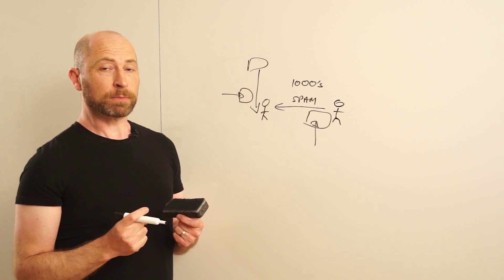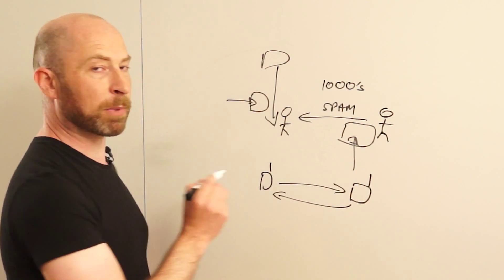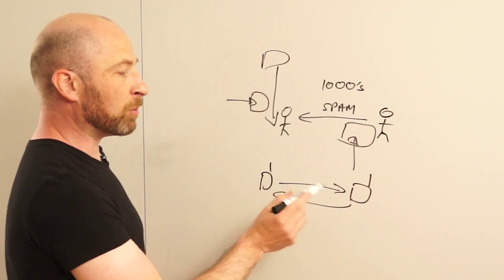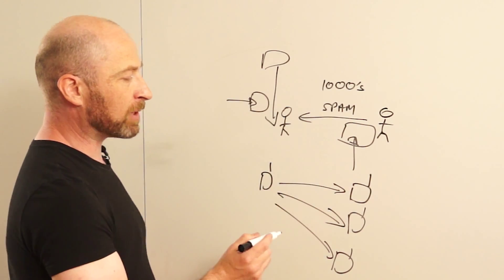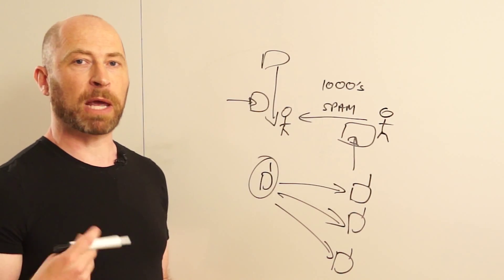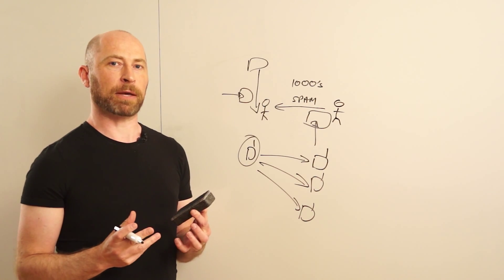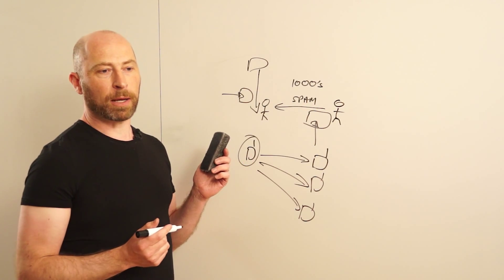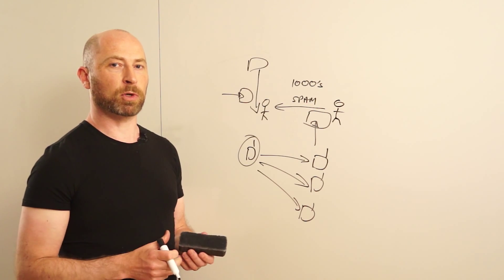Content Filtering and Policy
Cloudmark CTO Neil Cook explains how abuse, spam and phishing can be stopped with content filtering and policy to determine both behavior and content analysis.